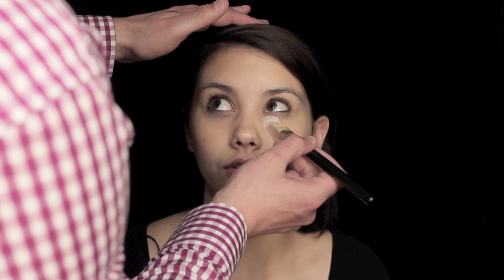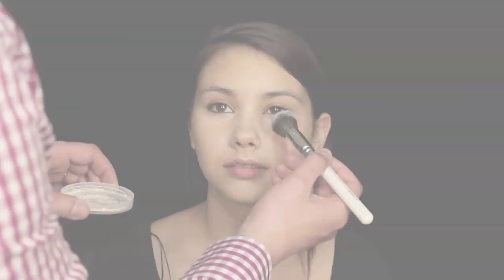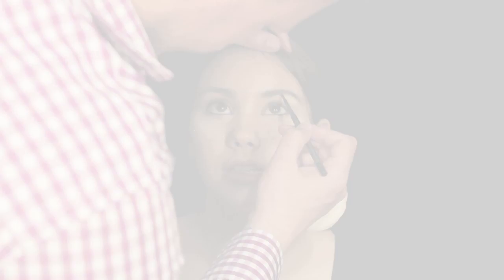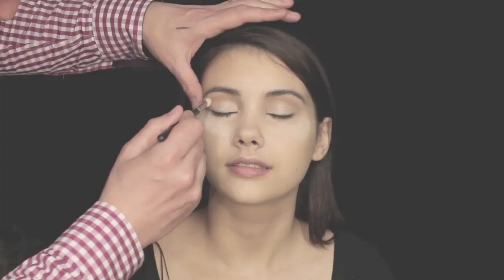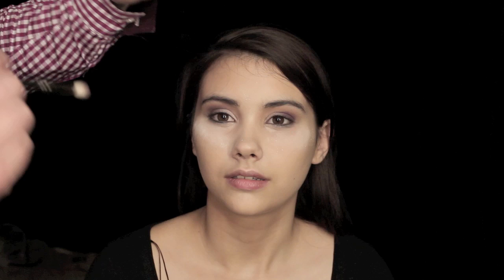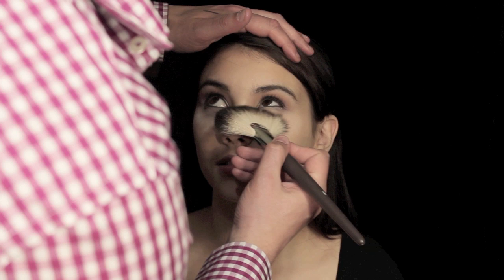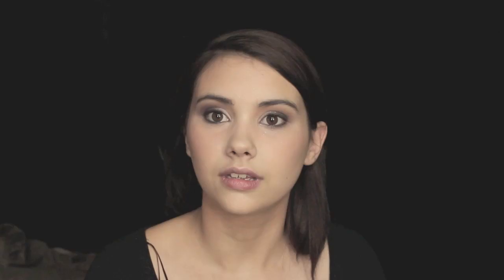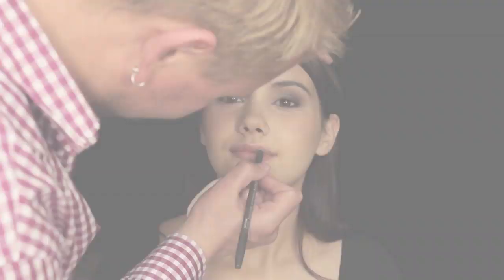TEEN PROM MAKEUP TUTORIAL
FREE MAKEUP GIVE AWAY! UBRBAN DECAY NAKED PALETTE! PLUS MUCH MORE! CLICK TO ENTER

YOUTUBE HAVE A PROBLEM. PLEASE WATCH. VERY IMPORTANT

There are no rules when it comes to makeup. Have fun. And do whatever you want. For this look i wanted to create a smokey eye but also keep it grounded - which is why i tend to always use a brown mid-tone colour in the crease of the eye. Regardless of age i tend to prefer to keep this colour matte. The rest can be shimmery and brilliant but matte colours tend to look best and most flattering in the crease of the eye.

But remember - there are no rules. Its only makeup!

Products used:
Embryolisse Moisturiser
Beauty Blender Sponge
Mud Cream Foundation
Robert Jones No 11 Crease Brush
MAC Nylon Eyeshadow
Robert Jones Eyeshadow Brush
Robert Jones Push Liner Brush
Louise Young Fan Brush
Robert Jones Pencil Brush
Rae Morris deluxe kabuki brush
rae morris ultimate cheek brush
make up for ever bronzer
make up for ever diamond powder
claudio riaz lip brush
make up for ever smoky lash mascara (new)
Ben Nye - Super Bright (diamond powder)

EASY GLOWING SUMMER MAKEUP!

HOW TO LOOK YOUNGER FOR LONGER

HOW TO KIM KARDASHIAN CONCEALER TUTORIAL

HOW TO MAKE PORES DISAPPEAR